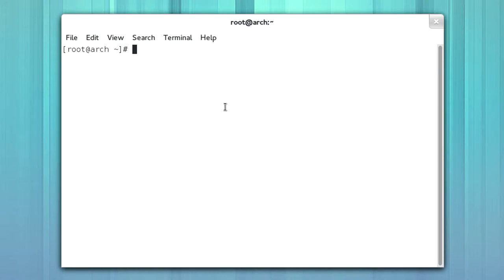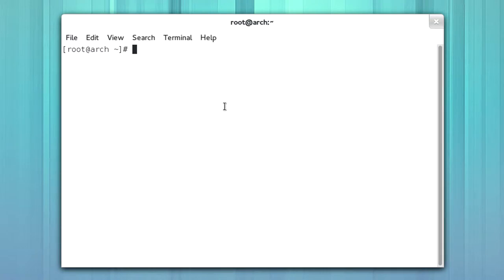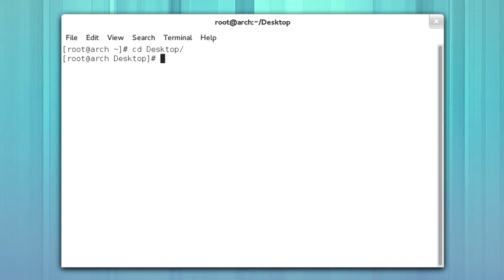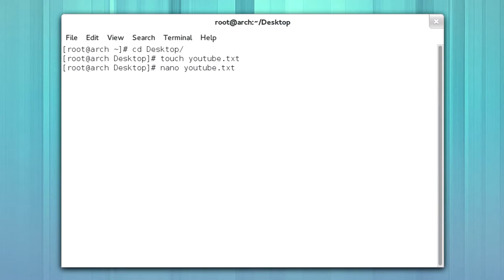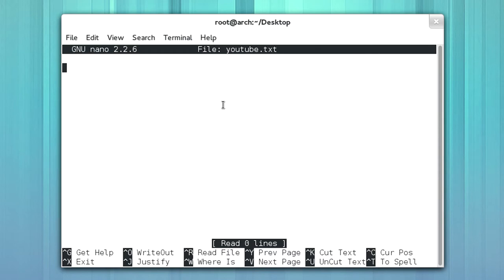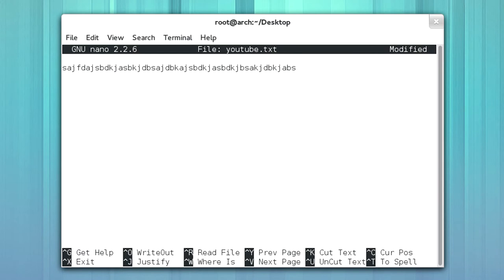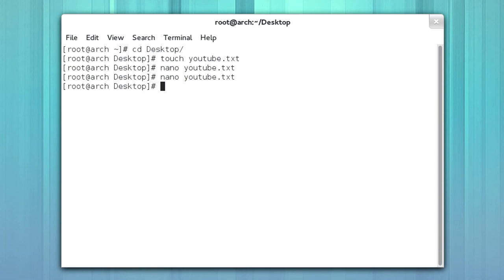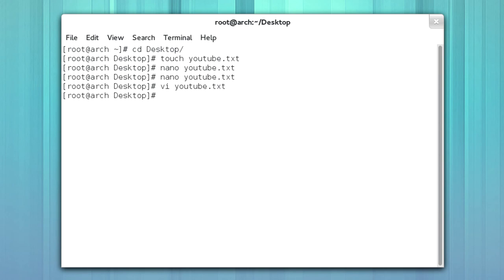[HOW TO] Using nano CLI text editor. The basics.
If you couldn't tell kinda getting sick of people asking how to use something the could just google or how about we use the man pages? Then again if you can't use nano I doubt you know what man pages are.